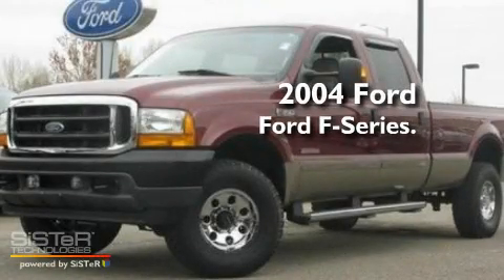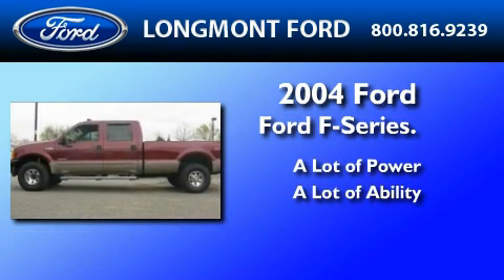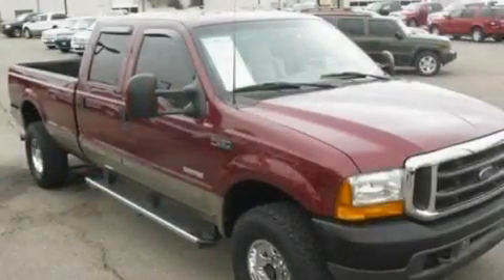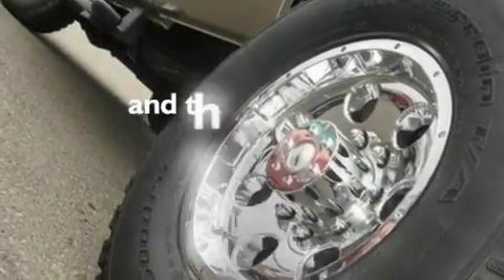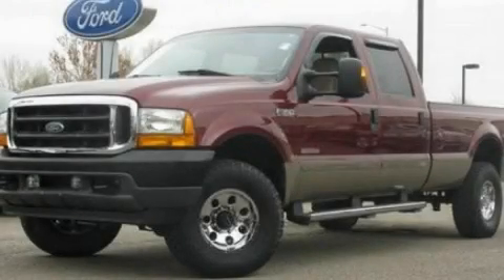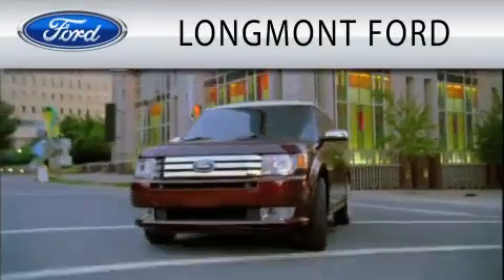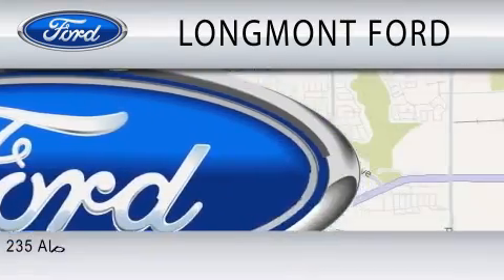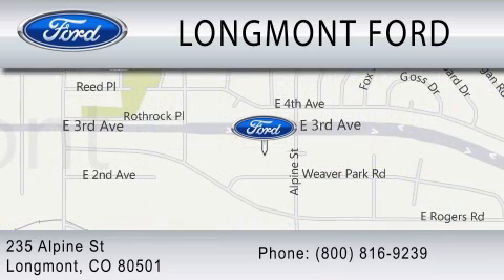2004 FORD F-350 CO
Year : 2004
 Make : FORD
 Model : F-350
 Engine : 6.0L V8

 Exterior : RED
 Miles : 60,980

 Stock : T12919

 235 Alpine Street
  , CO 80501